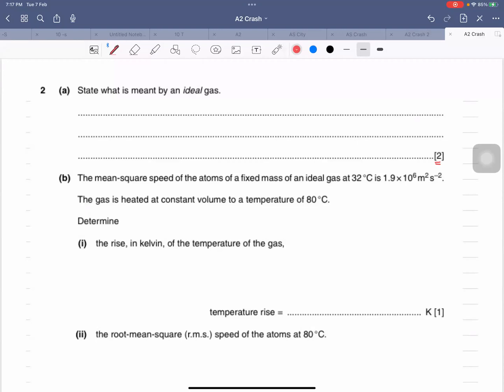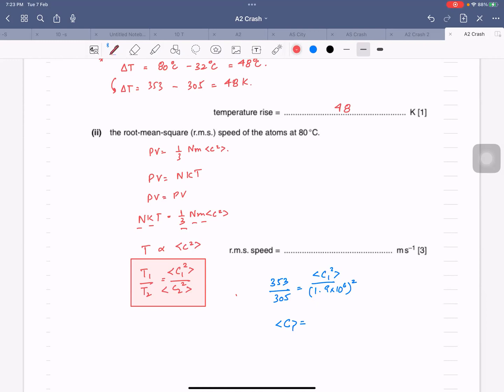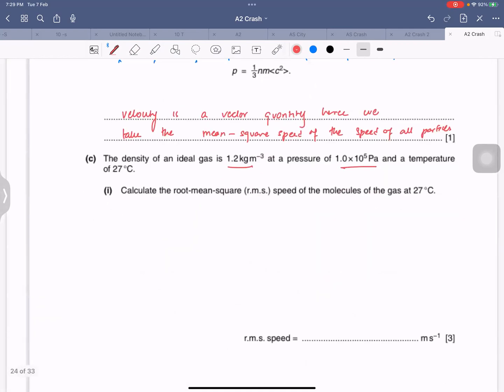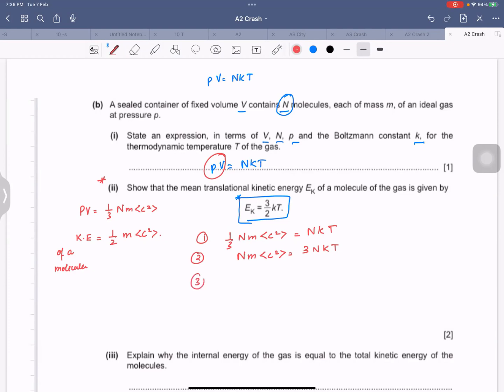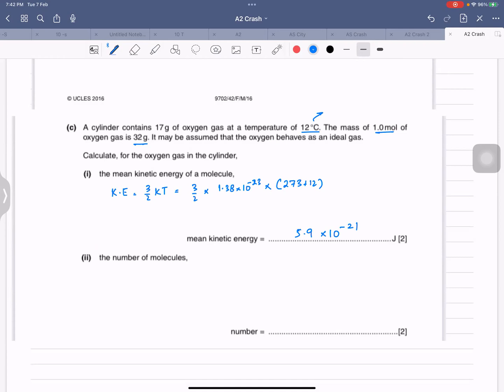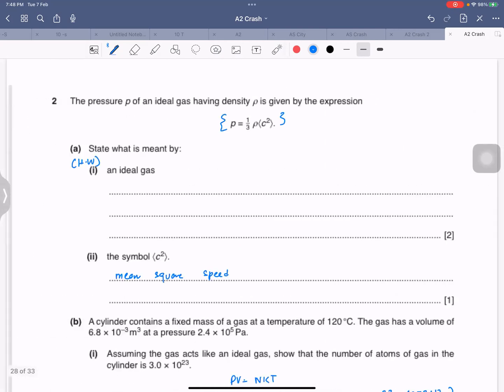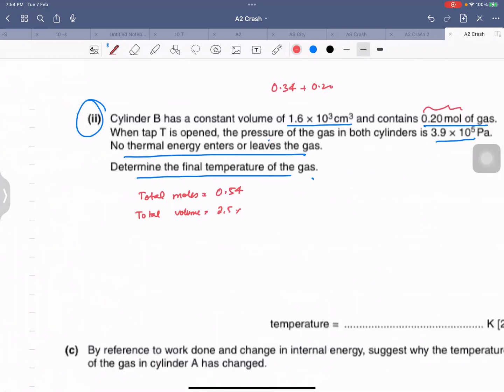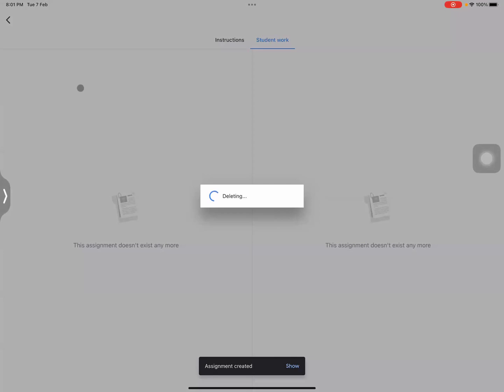Ideal Gases (Lecture 2) - A2 Physics 9702 | Crash 2023